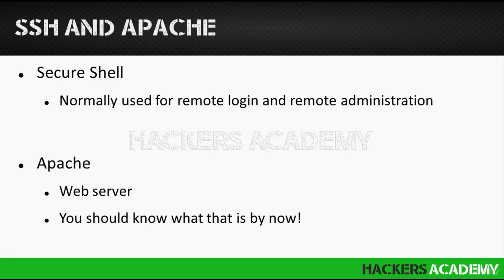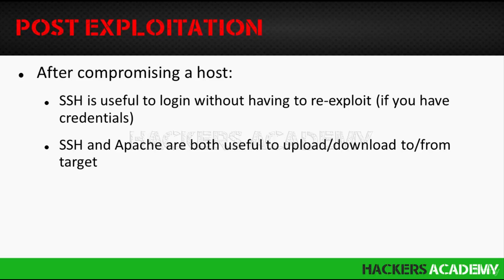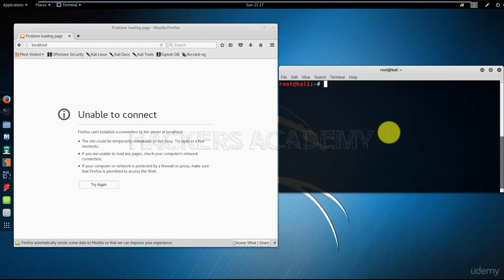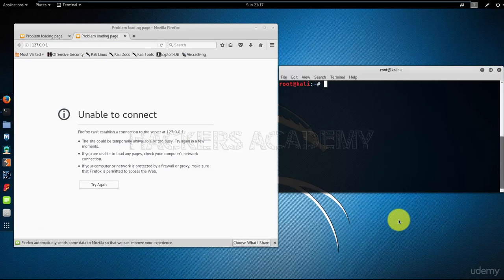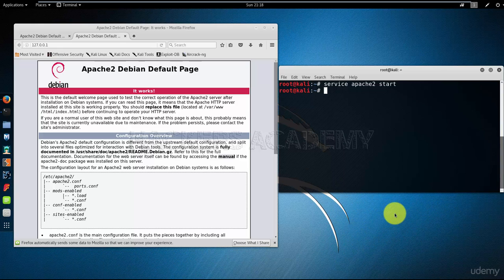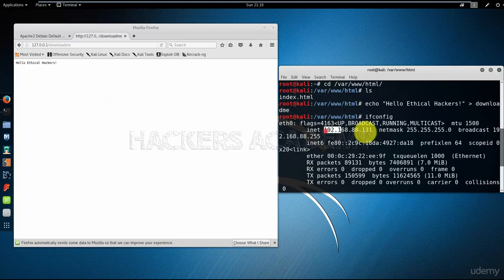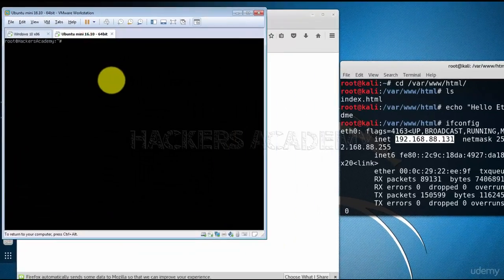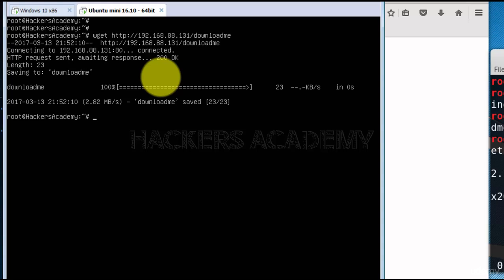3 Turning your Kali Linux into a Web Server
Kali Linux is primarily a penetration testing distribution designed for security professionals, but it can also be used as a web server. Turning your Kali Linux installation into a web server is relatively straightforward. Here are the general steps:

Install a web server: Kali Linux comes with Apache2 pre-installed, but you can also choose to install other web servers like Nginx or Lighttpd. To install Apache2, open the terminal and type "sudo apt-get install apache2" and press Enter. Follow the prompts to complete the installation.

Configure the web server: Once you have installed the web server, you need to configure it to serve content. The main configuration file for Apache2 is located at /etc/apache2/apache2.conf. You can edit this file using a text editor like nano to configure the server according to your needs.

Test the web server: After configuring the web server, you can test it by opening a web browser and entering the IP address of your Kali Linux machine or localhost in the address bar. You should see the default Apache2 page.

Install and configure additional software: Depending on the type of website or web application you want to host, you may need to install and configure additional software such as a database server or a scripting language like PHP.

Create and upload website content: Finally, you can create website content using HTML, CSS, and other web development languages, and upload them to the appropriate directory on your Kali Linux web server.

It's important to note that using Kali Linux as a web server has security implications, and you should take steps to secure your server, such as keeping your software up-to-date, implementing firewall rules, and using HTTPS encryption for secure communications.